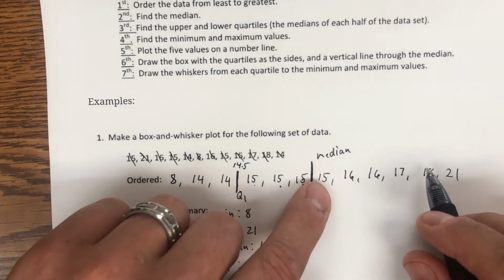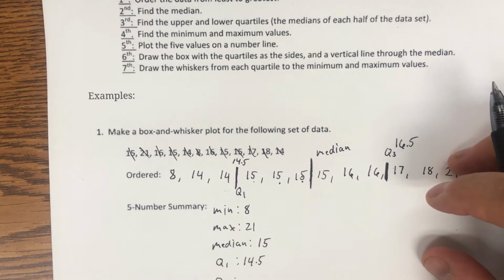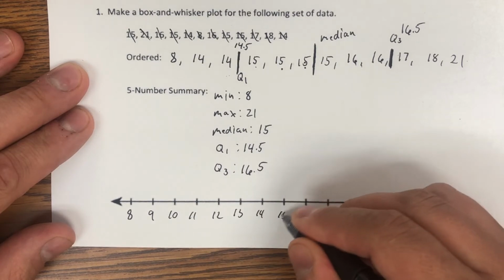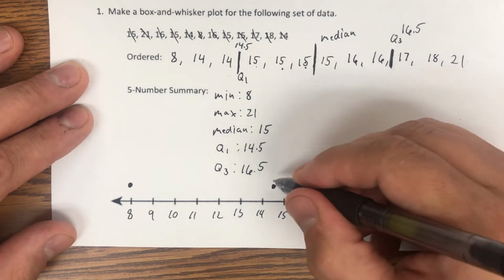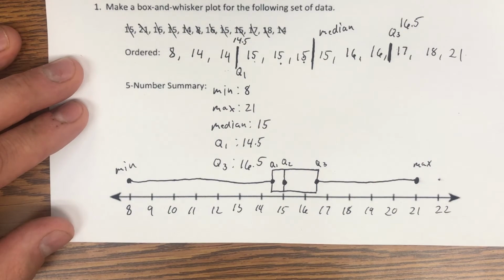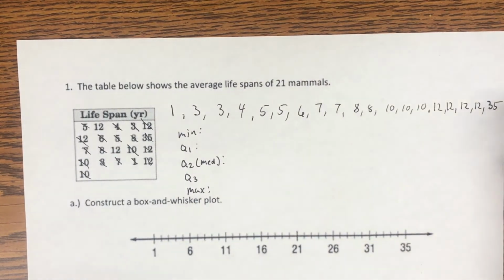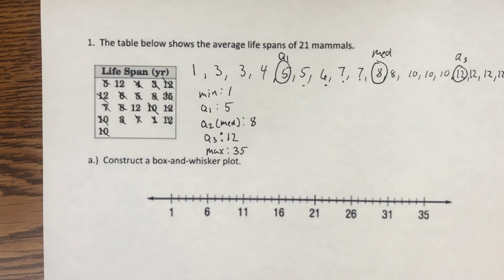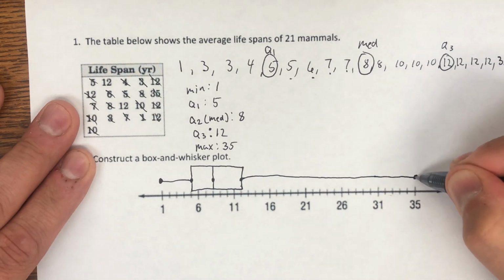11.2 Box And Whisker Plot Notes Day 1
For use with 11.2 Big Ideas Assignment